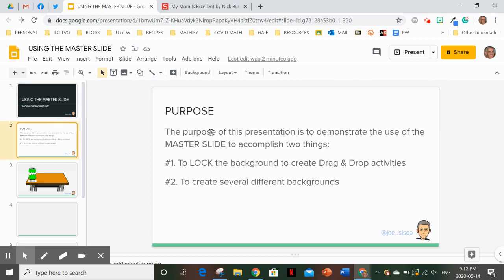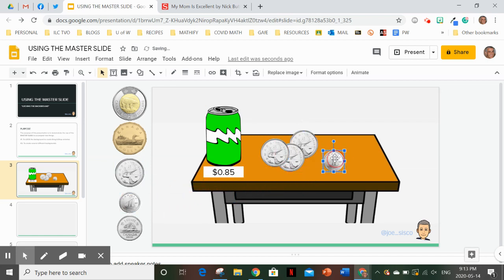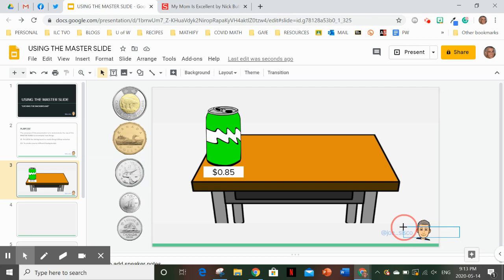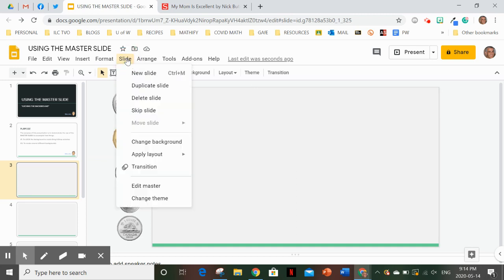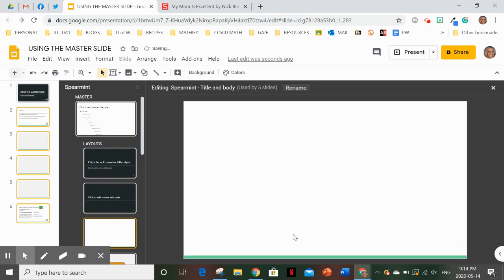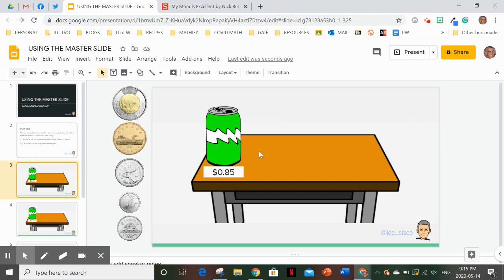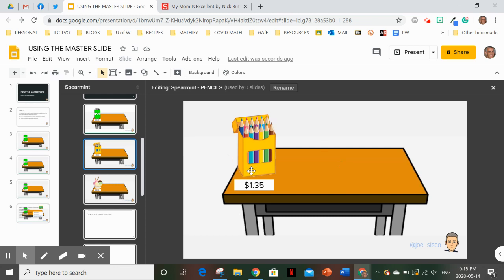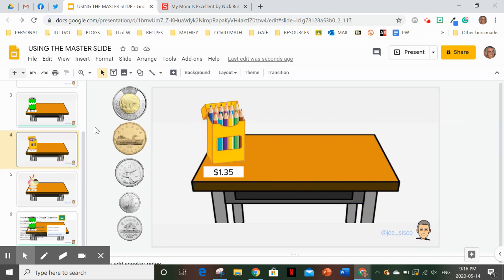USING THE MASTER SLIDE